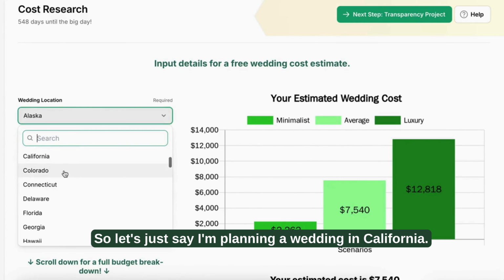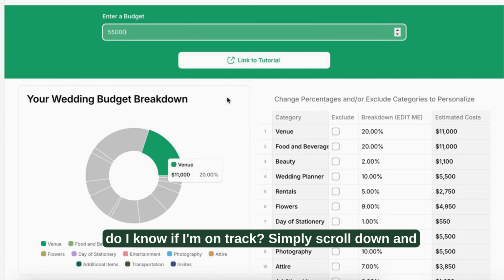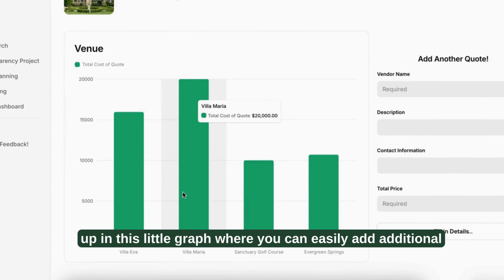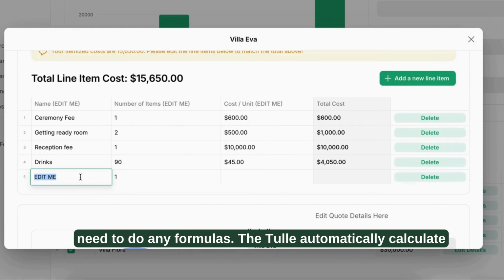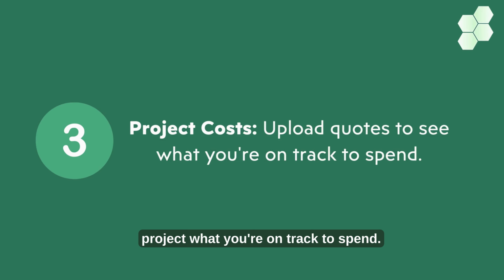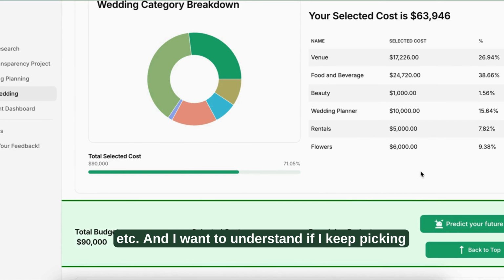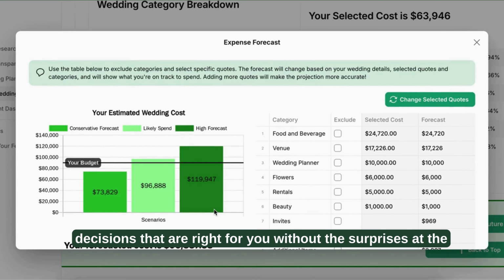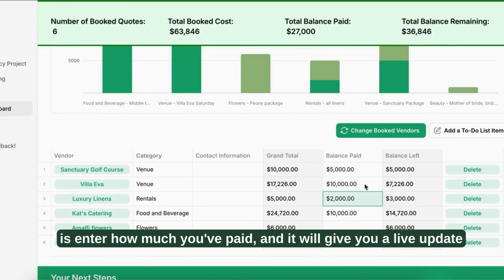Tulle Overview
📊 Plan smarter, not harder! Tulle gives you real-time insights into wedding costs, helps you manage vendor payments, and ensures your dream wedding stays on budget. Signup for a free profile at tulletogether.com